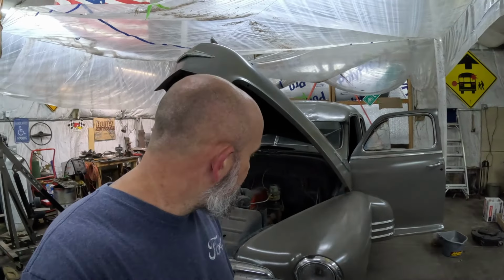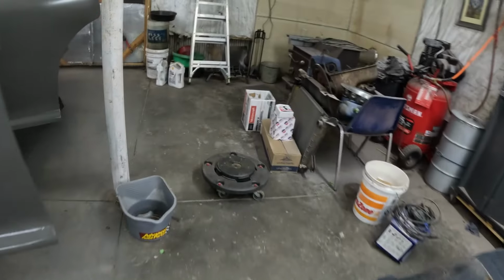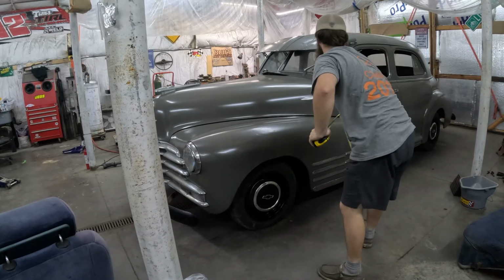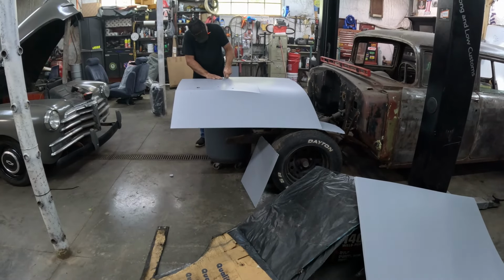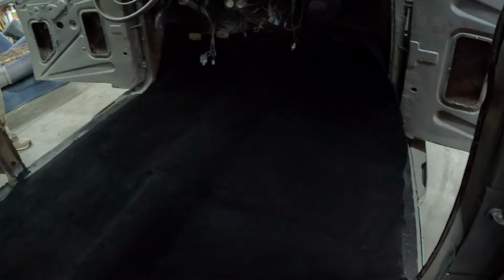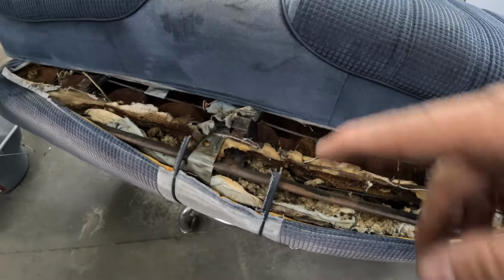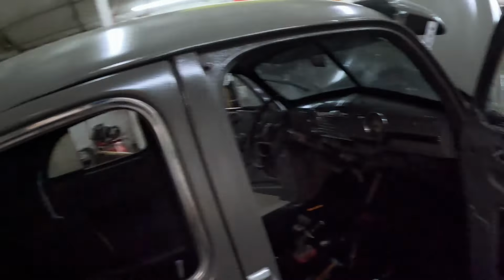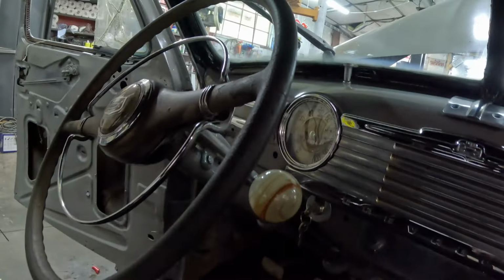1948 Chevrolet - Final Push to Completion Part 1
Here we are with for final push on the 1948 Chevrolet Fleetmaster, our Budget makeover project.  We have a bunch of final details to finish up and sometimes those details are time consuming.
So, we had to split the videos into two parts.
Don't forget to check us out on
Facebook Long and Low Customs